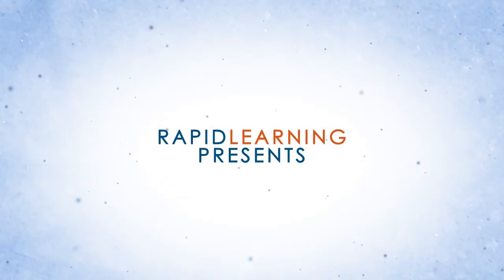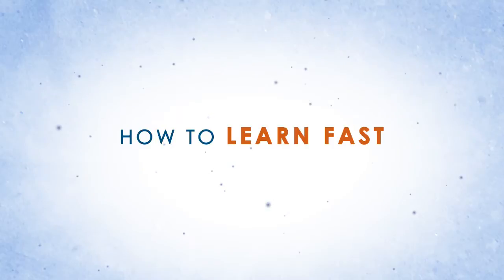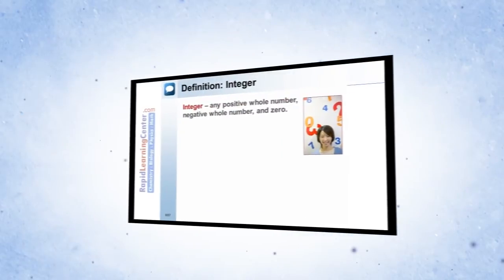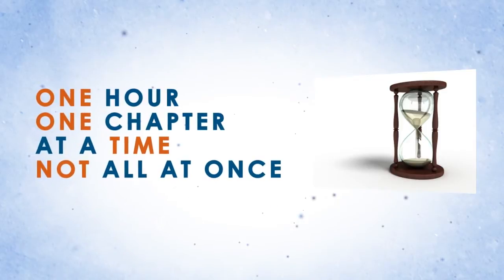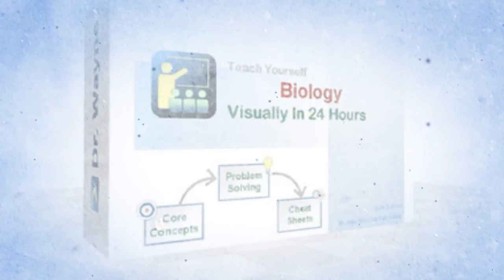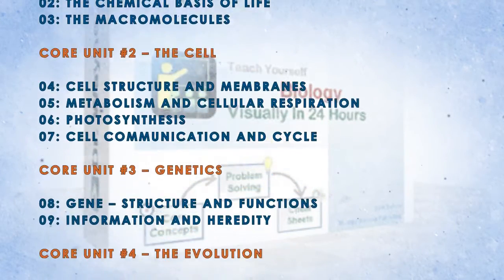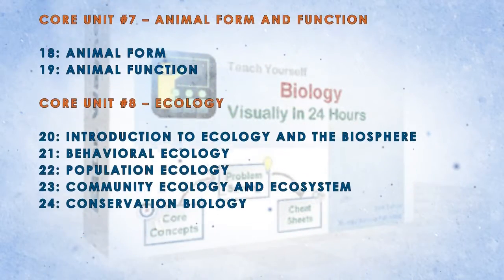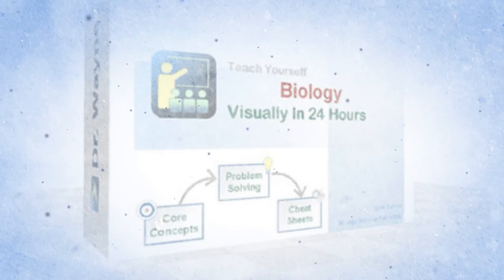College Biology: How to Learn it in 24 Hours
- How to Learn College Biology Visually in 24 Hours.  This video guide illustrates the 24-Hour Rapid Learning System, the inner working and the scope of the college biology course.